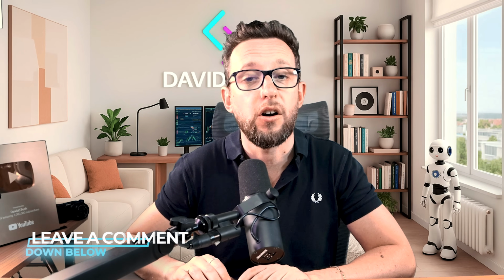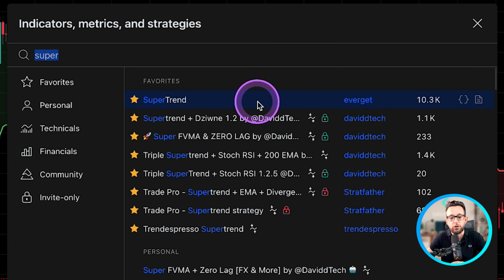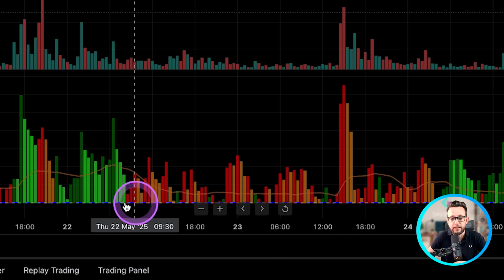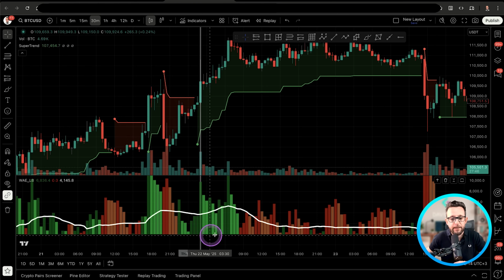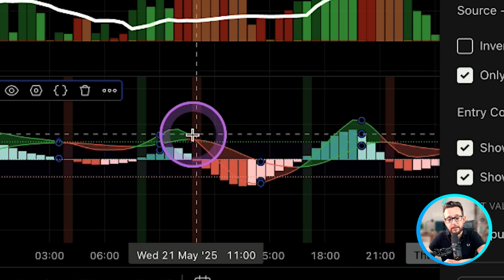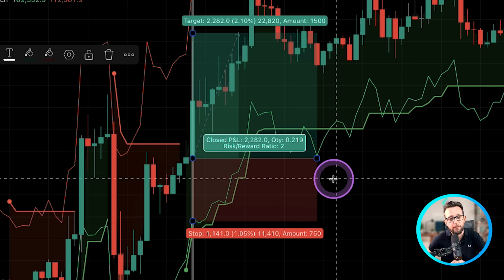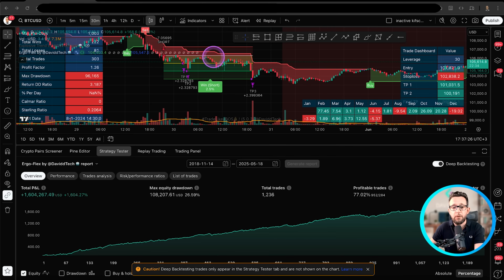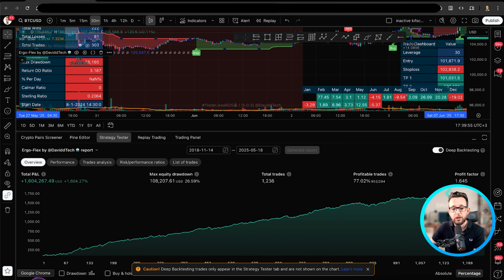DELETE Your MACD Indicator Now! This Version Made 1604% (Proven 1236+ Trades)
⚠️ DELETE your MACD NOW! This upgraded, fully-automated strategy racked up 1 ,604 % net profit on 1,236 verified trades with a 77 % win-rate—and yes, every trade is right here on screen. Dive in to see the exact indicators, settings, and risk controls so you can replicate (or improve) the results yourself!

• Trend engine: Free SuperTrend tweak for crystal-clear bias
• Dual confirmation: Waddah Attar Explosion + brand-new Algodic Oscillator
• Smart stops: ATR Bands & dynamic 30× leverage without liquidation risk
• Multi-take-profit logic that slashes drawdown to 26 %

📈 Back-test Highlights
✓ 1 ,604 % Net Profit ✓ 77 % Win Rate ✓ Works on 30-min BTC & FX
✓ 200+ forward-tested trades included

⏰ Chapters
0:00 Proof & intro
0:34 Indicator stack overview
2:18 SuperTrend settings
3:05 WAE setup
4:12 Algodic Oscillator explained
5:25 ATR Bands, RR 1:2 & leverage
6:48 Full back-test stats
7:55 Drawdown fixes & diversification
8:40 Giveaway & free PDF

🎁 GIVEAWAY: Comment “PDF” + your favorite indicator combo—one lucky viewer wins $150 & the full bot-building PDF!